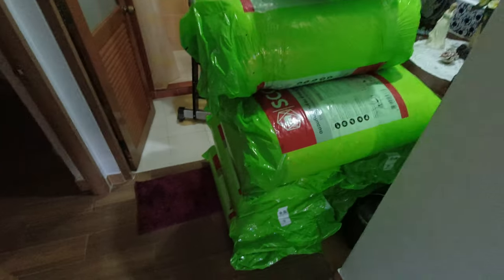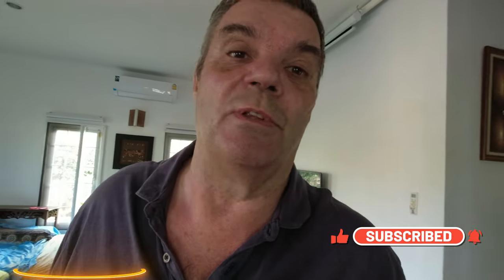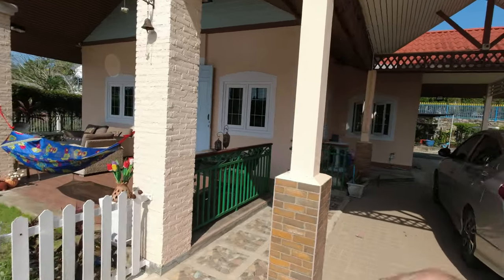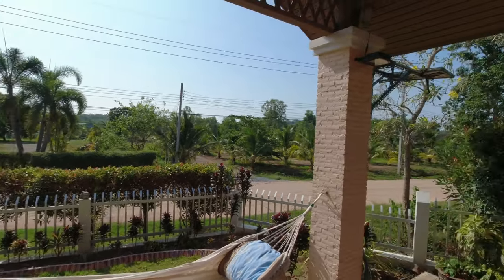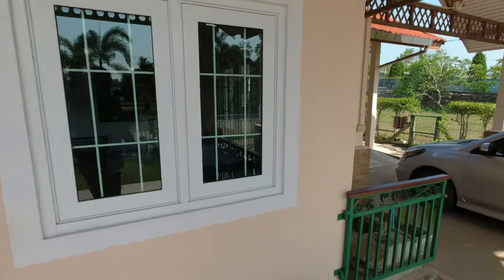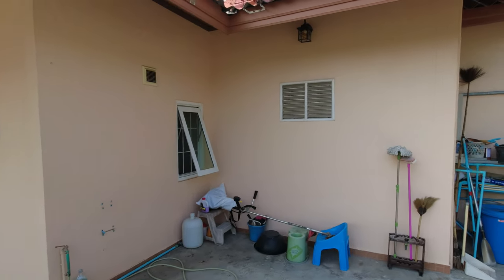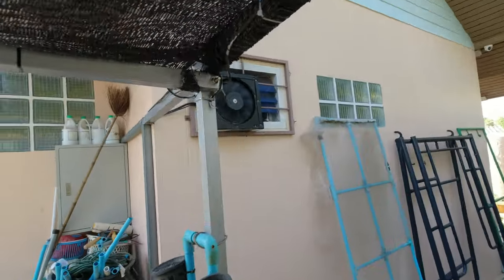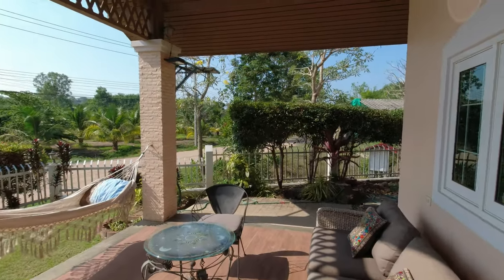The One Thing You NEED for Staying Cool in Thailand.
Staying Cool in Thailand.
Are you tired of constantly feeling hot and uncomfortable in your home in Thailand? Look no further! In this video, we'll be discussing the importance of insulation insulation insulation in keeping your house and yourself cool. By doing some simple steps you can save money on your Electric Bill and keep cool at the same time.

Thailand's hot climate can be unbearable at times, especially during the summer months. However, by properly insulating your home and keeping the sun off your walls, you can significantly reduce the amount of heat that enters your home through radiant heat.

In this video, we'll be sharing some tips on how to insulate your home effectively and keep the sun's rays at bay. We'll also be discussing the benefits of a cool house, including improved health and productivity.

So, whether you're a long-time resident of Thailand or planning to move here soon, this video is a must-watch for anyone looking to stay cool and comfortable in their home. Don't let the heat get you down – take action and start insulating your home today!

In addition to the health and comfort benefits of a cool home, proper insulation can also help you save money on your energy bills. By reducing the amount of heat that enters your home, you'll need to use your air conditioning system less frequently, or even not at all, which can result in significant savings on your electricity bill.

In Thailand, where the cost of electricity can be high, proper insulation can make a big difference in your monthly expenses. By keeping your home cool without relying heavily on air conditioning, you'll be able to save money while still enjoying a comfortable living environment.

We'll also be discussing some cost-effective insulation options that you can implement in your home, from reflective roof coatings to insulating paint, that can help you save money while keeping your home cool.

So, if you're looking for ways to save money on your energy bills and stay cool and comfortable in your home in Thailand, be sure to watch this video and learn how proper insulation can benefit both your wallet and your well-being.